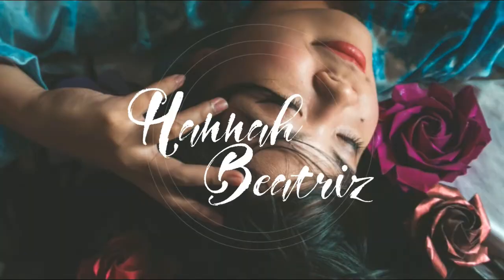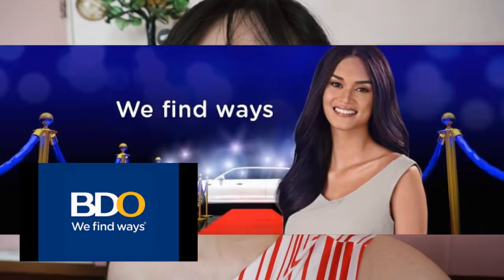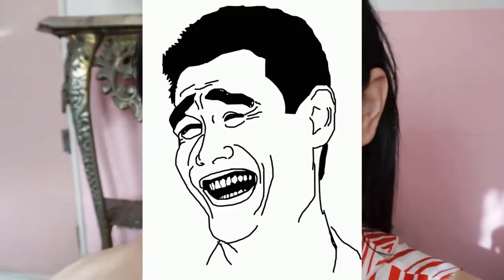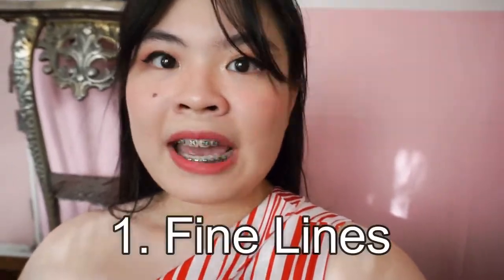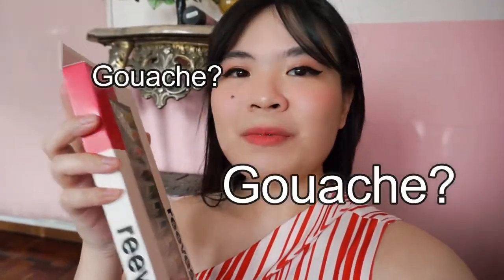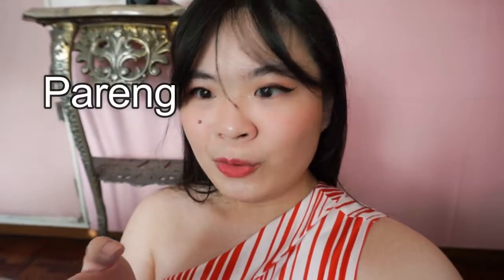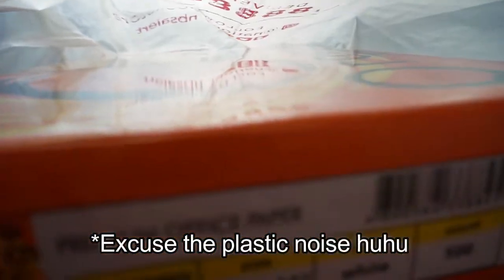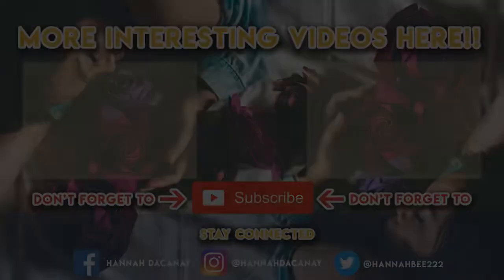ART AND STATIONERY HAUL!!!! | QUARANTINE EDITION | PHILIPPINES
List of materials and prices:
Magic Touch Correction Fluid - Php 35.75
Faber Castell Grip Matic Mechanical Pencil (Blue) - Php 92
Faber Castell Mechanical Pencil (Orange) - Php 81
Moku Electric Erase - Php 249
White Index Card 3x5 (25 pieces) - Php 7
Reeves Gouache Paint Set - Php 410
Elit Vellum board white (Short bond paper size) - Php 28
Orange Vellum board white (Long bond paper size) - Php 26.75
Orange Short Bond Paper 70 gsm - Php 290
My Gel White pen - Php 35.50